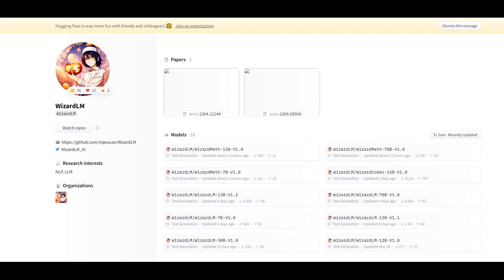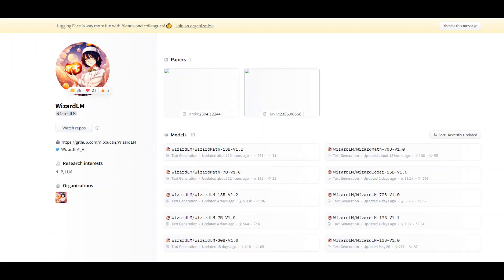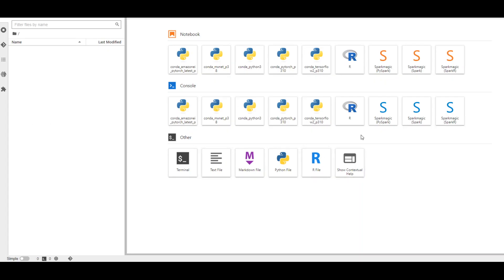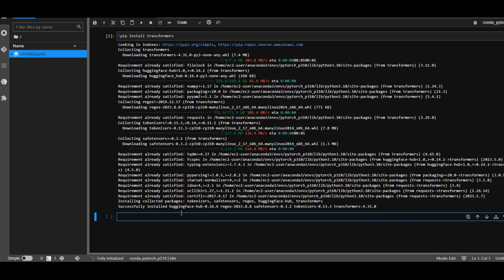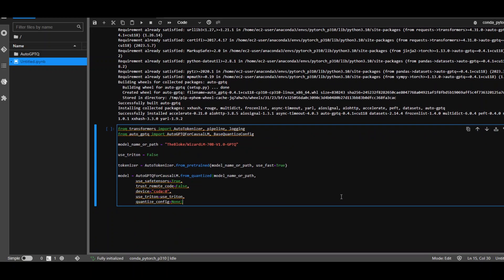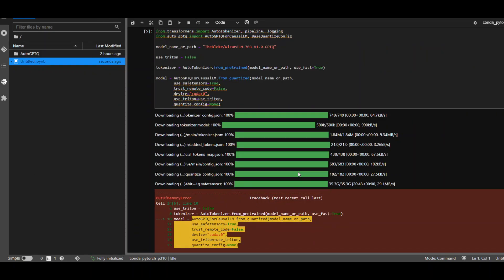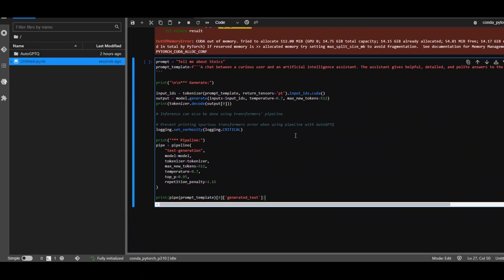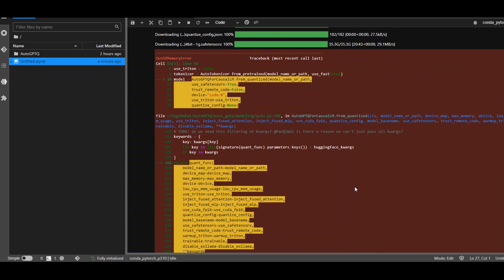Install WizardLM on Local Machine - Tutorial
This video shows step by step demo as how to install Wizard Coder on local machine easily and quickly.